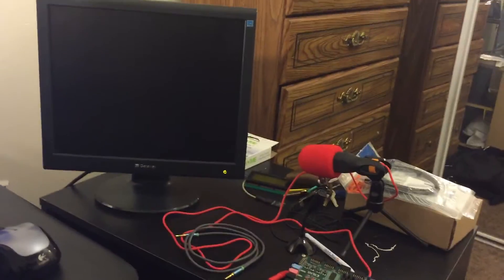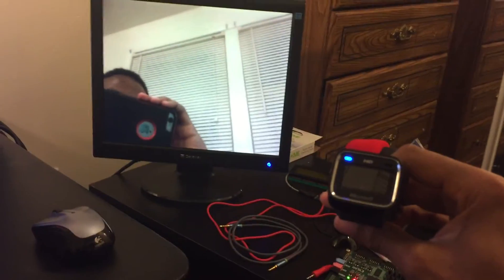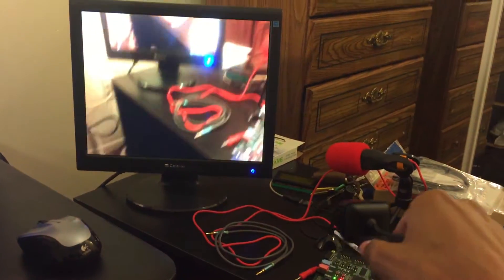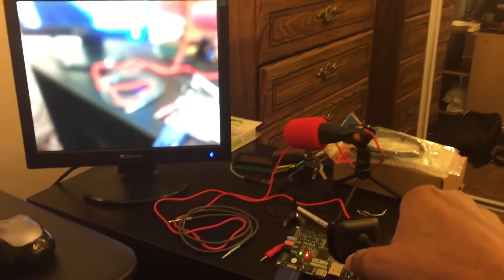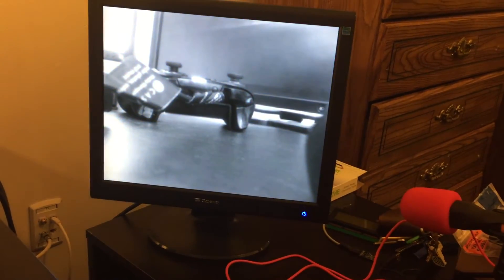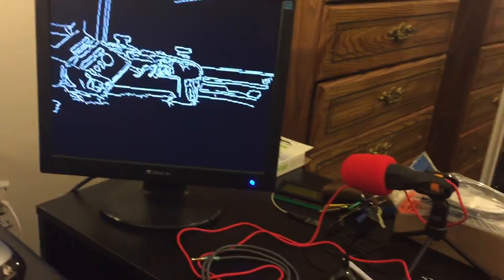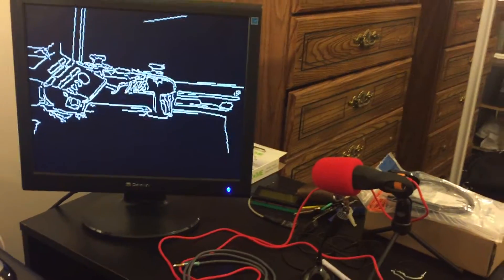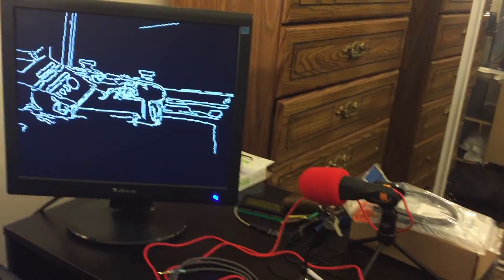Zybo OpenCV Real-Time Video Processing